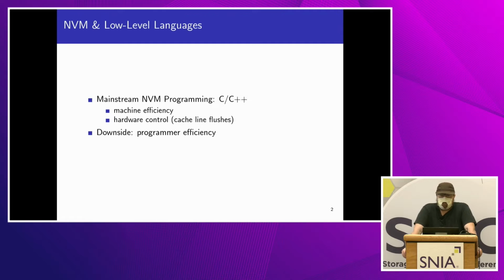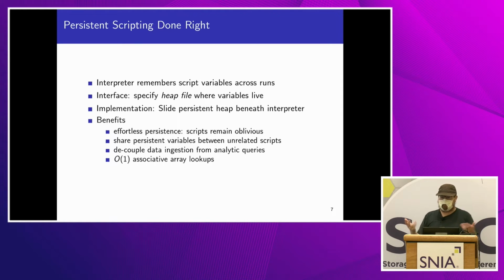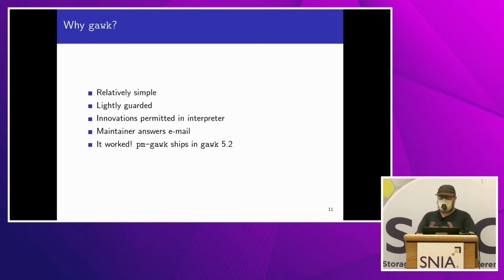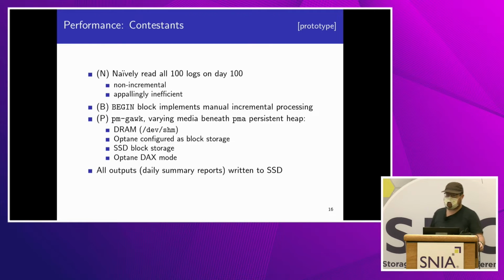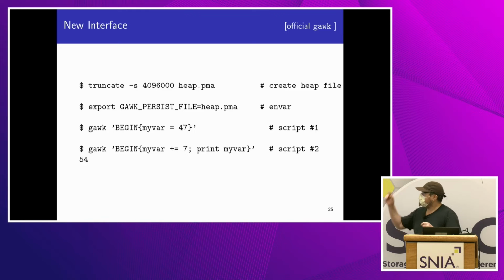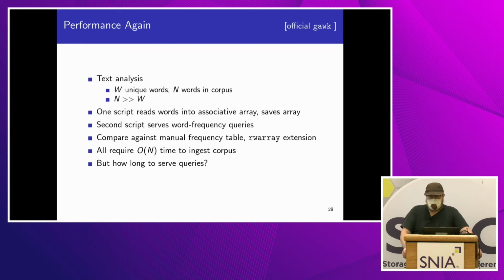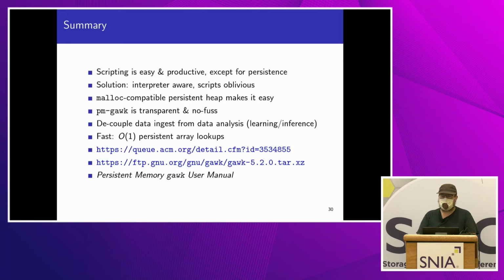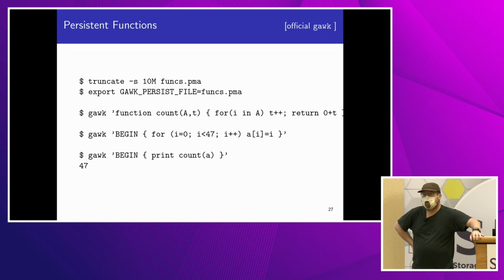SDC2022 – Persistent Scripting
Persistent scripting brings the benefits of persistent memory programming to high-level interpreted languages. More importantly, it brings the convenience and programmer productivity of scripting to persistent memory programming. We have integrated a novel generic persistent memory allocator into a popular scripting language interpreter, which now exposes a simple and intuitive persistence interface: A flag notifies the interpreter that a script’s variables reside in a persistent heap in a specified file. The interpreter begins script execution with all variables in the persistent heap ready for immediate use. New variables defined by the running script are allocated on the persistent heap and are thus available to subsequent executions. Scripts themselves are unmodified and persistent heaps may be shared freely between unrelated scripts.

Learning Objectives
Attendees will learn the implementation of a novel persistent memory allocator that is compatible with conventional malloc/free and that integrates with relative ease into complex legacy code bases.
Attendees will walk through a detailed case study in which the new allocator is integrated into a scripting language interpreter, thereby endowing scripts run by the allocator with transparent persistence.
Attendees will learn crash-tolerance mechanisms that prevent failures such as power outages and OS kernel panics from corrupting persistent data in persistent scripting.

Presented by Terence Kelly